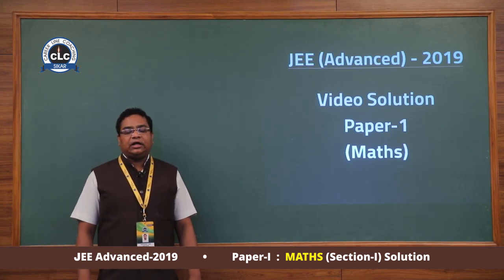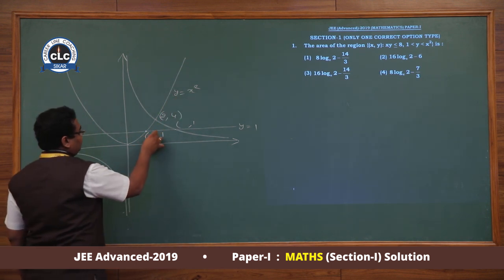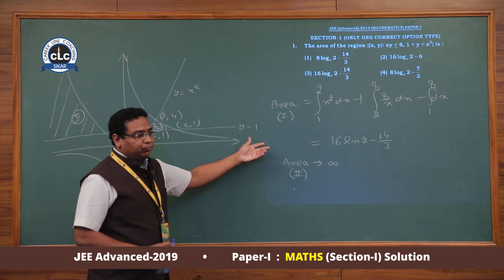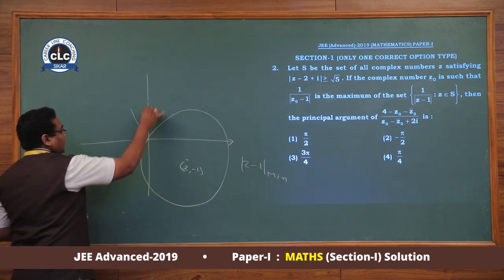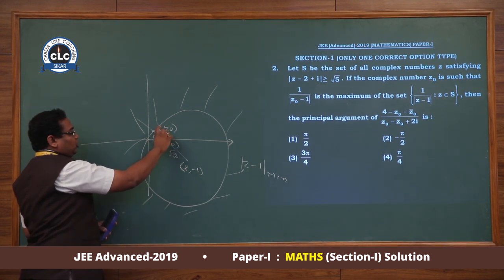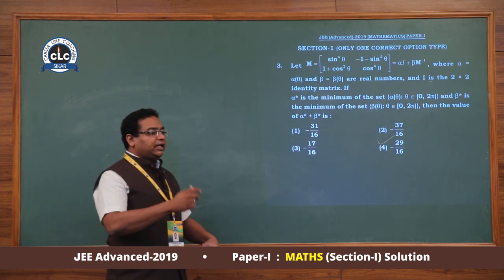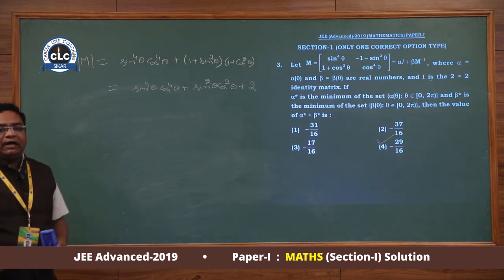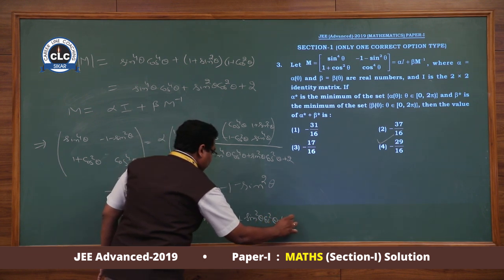JEE Advanced-2019 (Paper-I) Maths Section -I Video Solution